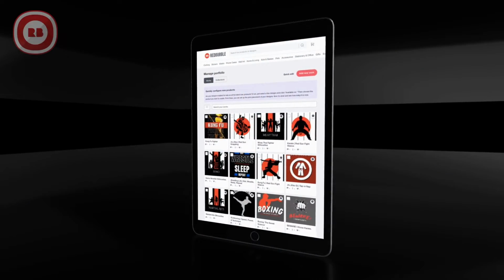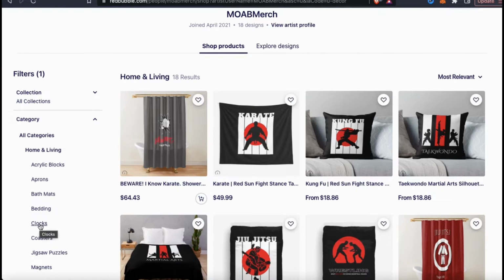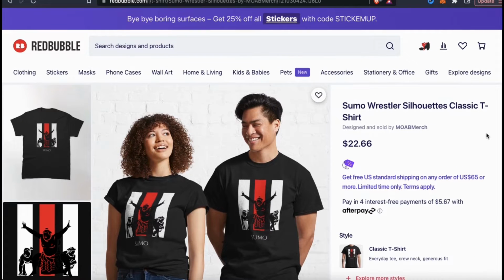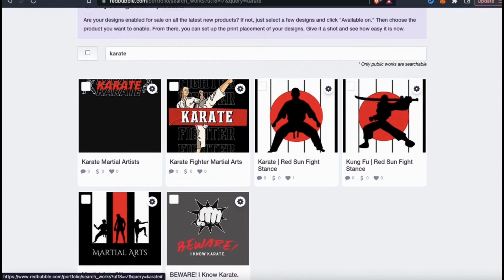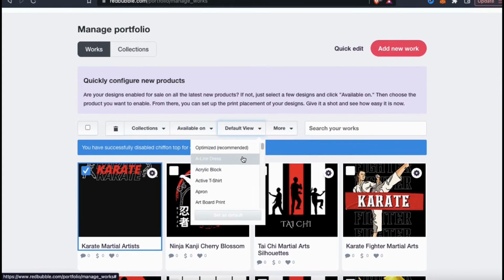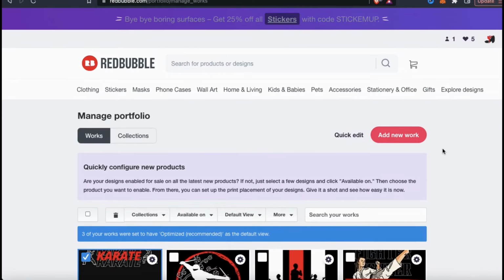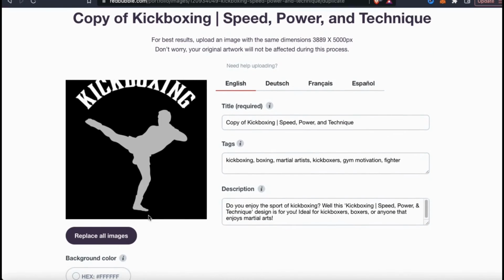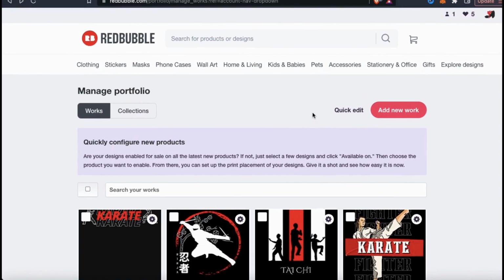How To Manage Your Redbubble Portfolio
Learn how to easily navigate and manage your Redbubble portfolio!

Are you a Redbubble artist looking to take your portfolio to the next level? Look no further!

In this video, I’ll be demonstrating how to manage your Redbubble portfolio with ease. Learn how to navigate the Manage Portfolio page, and the various options you have to manage your designs & products.

Redbubble provides you with tons of tools and features that you can access from your Manage Portfolio page. From the Redbubble manage portfolio page, you can easily edit your existing products, delete designs, select various product settings, and much more.

Get tips on navigating the manage portfolio page, and learn about the tools & setting that are available. This includes how to search your designs, select default product view, promote your artwork, and tons of other options to manage your portfolio.

Whether you want to fix a design, add new colors, delete products, update descriptions, or make any other changes, simply follow the process I’ll be demonstrating in this video.

Take control of your Redbubble portfolio today!

► Just Getting Started?

[00:07] Introduction To Redbubble
[01:12] Redbubble Shop Overview
[03:00] Navigating the Manage Portfolio Page
[03:49] Manage Your Redbubble Designs
[05:20] Edit Existing Products On Redbubble
[07:15] Promote Your Redbubble Products & Artwork

JOIN THE QUANTUM COURSES COMMUNITY